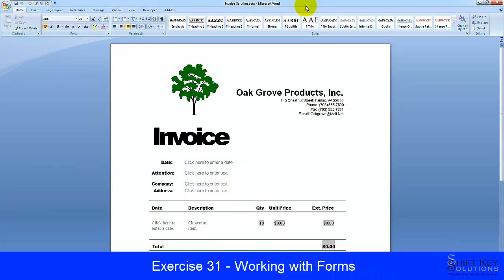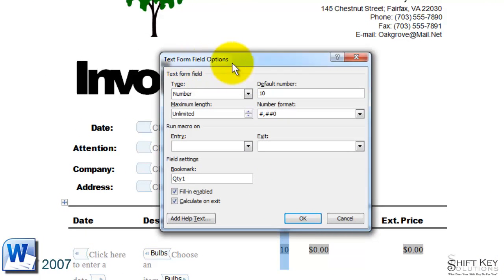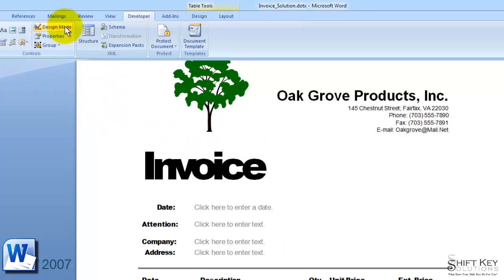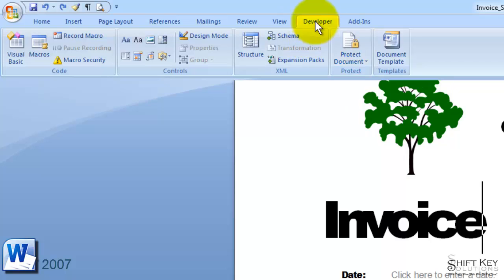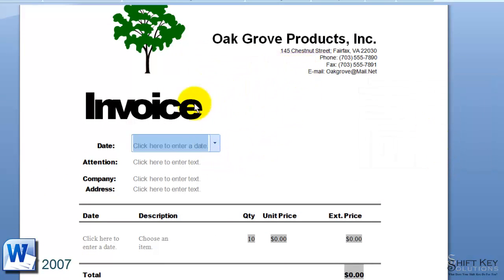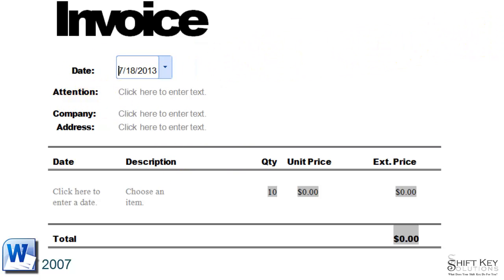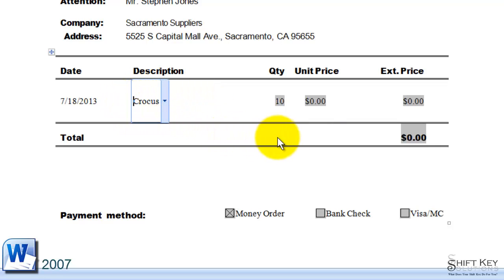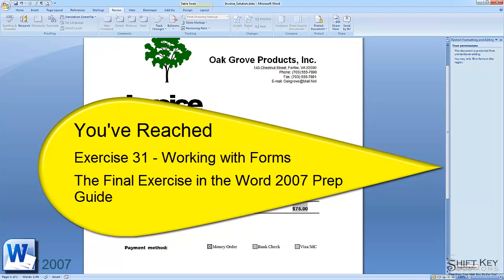Word 2007, Exercise 31 Working With Forms